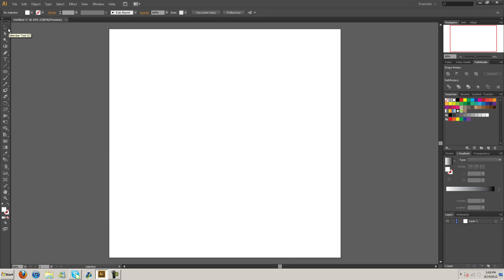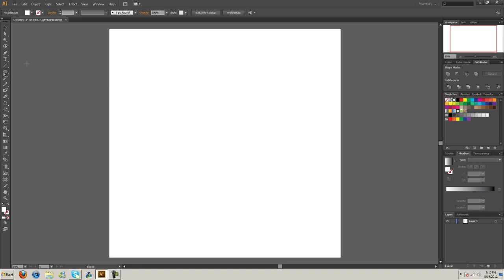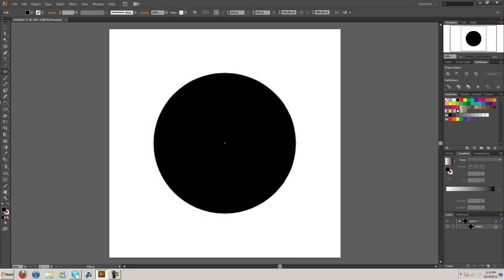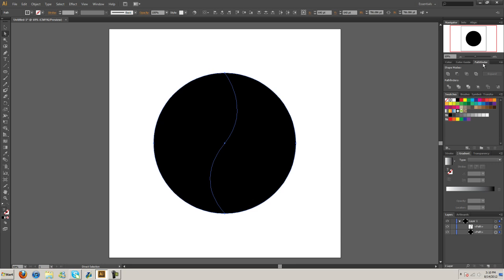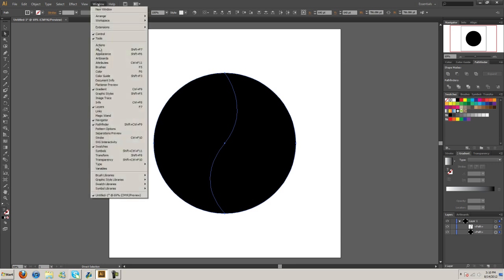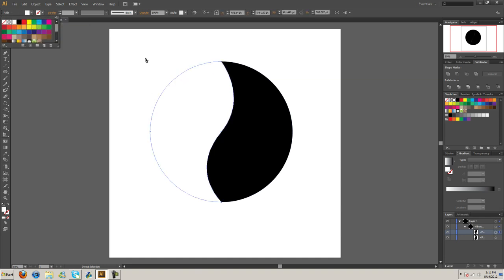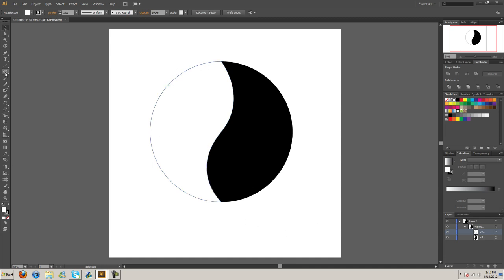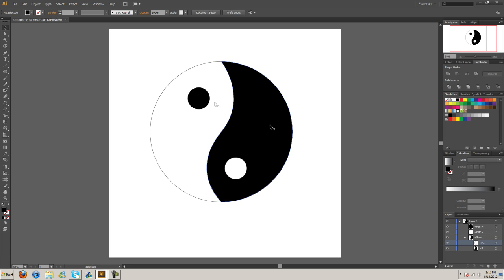How To Split Objects Using Pen Tool | Illustrator Tutorial | Making Yin Yang Symbol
Alright so for this Illustrator tutorial I show you ways of splitting objects using the pen tool so you can make custom shapes and cutouts. As a bonus I also show how to take your newly discovered technique and use it to make a Yin & Yang symbol in Illustrator.